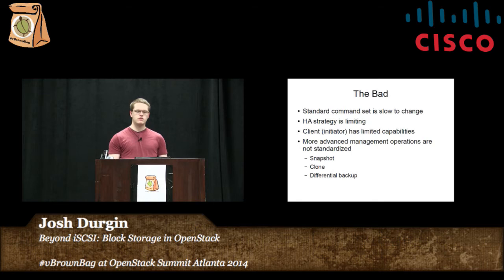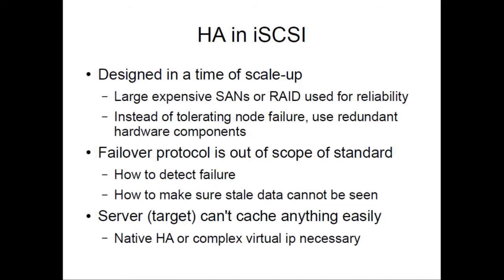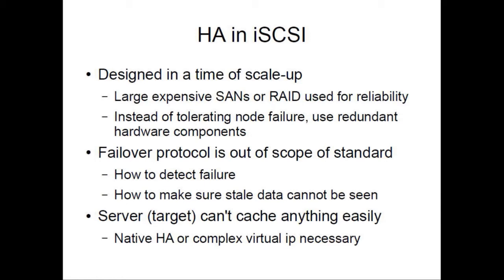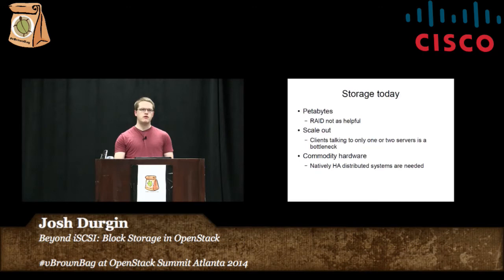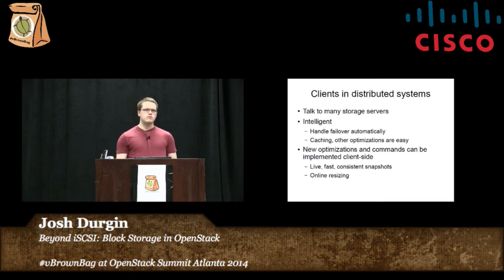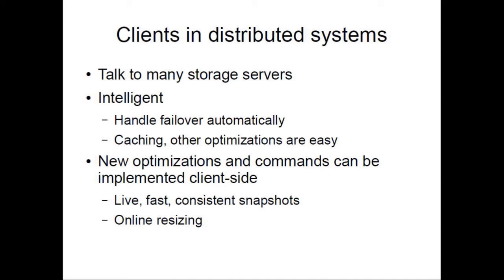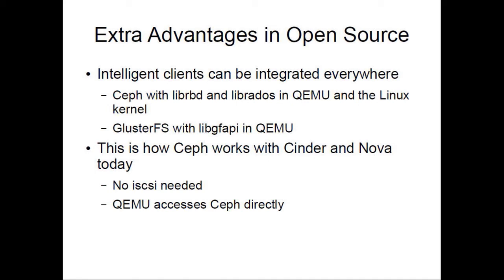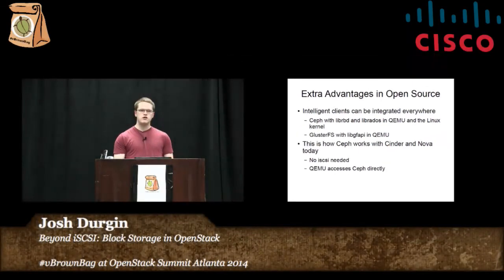2014 vBrownBag OpenStack Summit Atlanta Josh Durgin -- Beyond iSCSI Block Storage in OpenStack